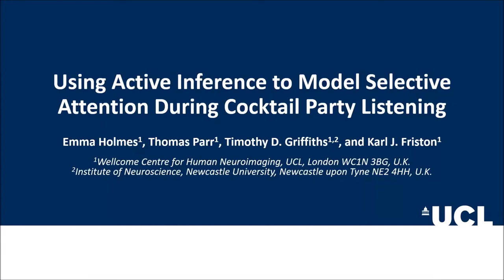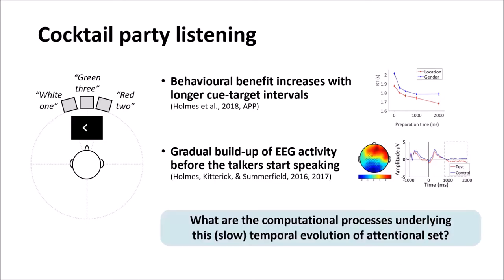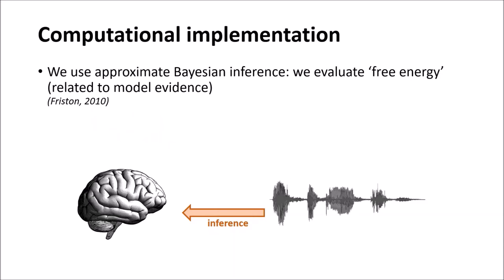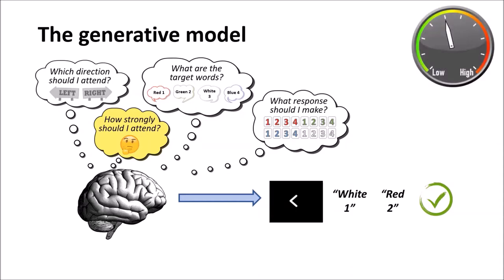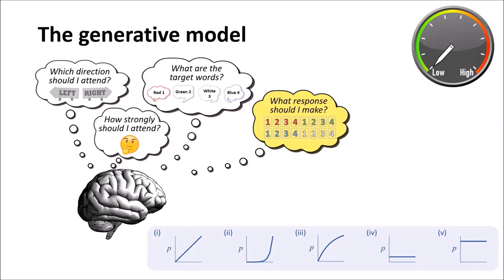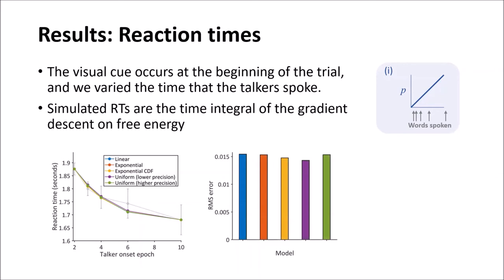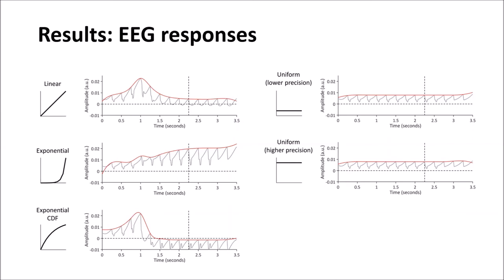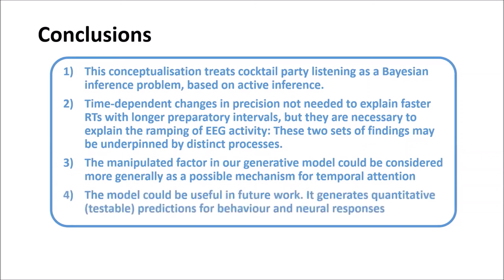VCCA2021 - P5 01 Emma Holmes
Using active inference to model selective attention during cocktail party listening